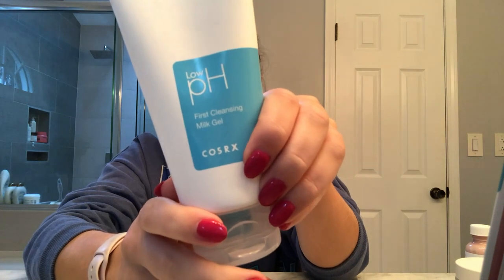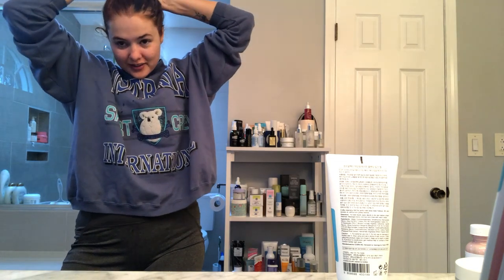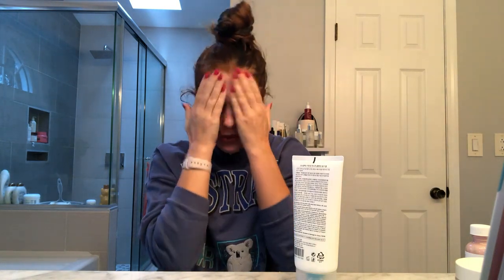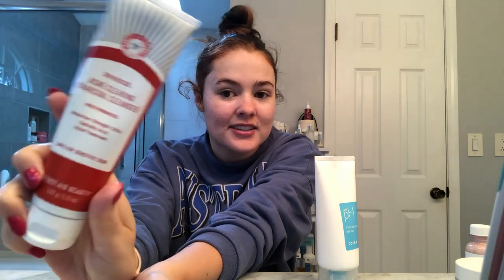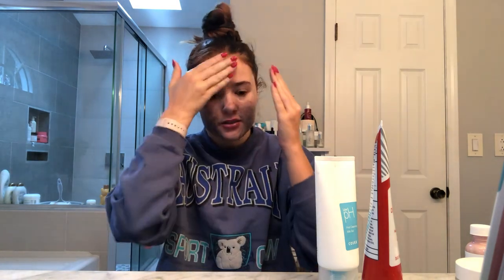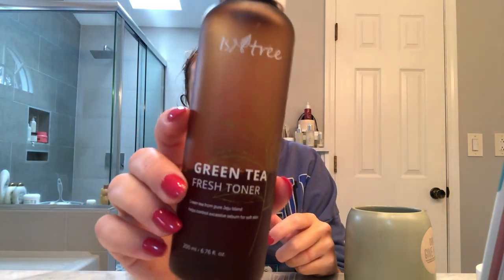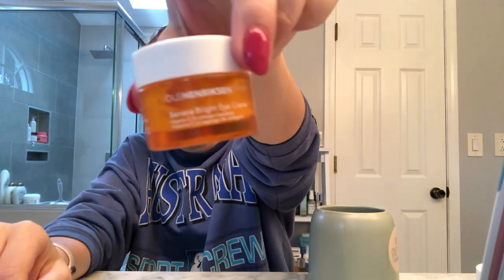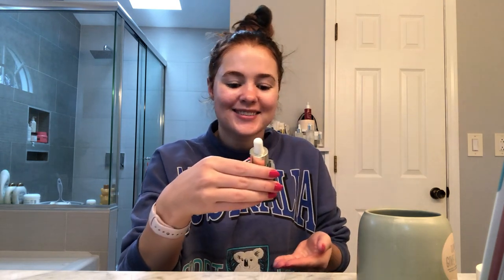Skincare Routine for Cystic Acne & Scars (updated)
Hi Guys! It's been awhile since I did an updated am routine- but here it is! I will eventually link everything below, but right now im tired! lol. Most things can be found on soko glam, banish or Sephora.com .